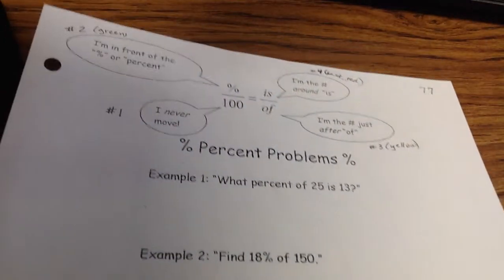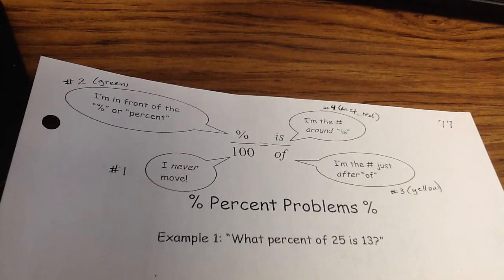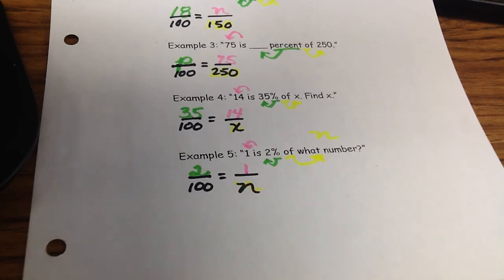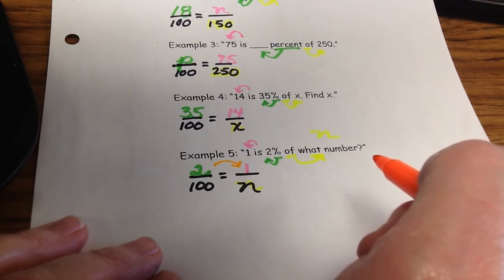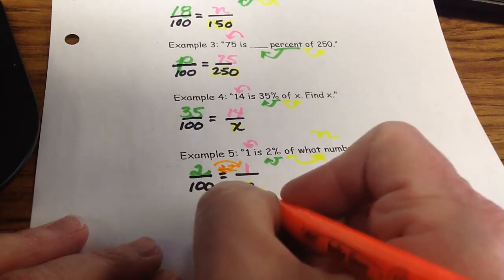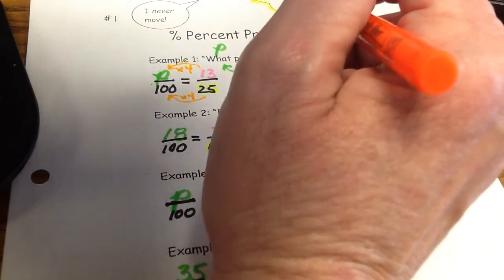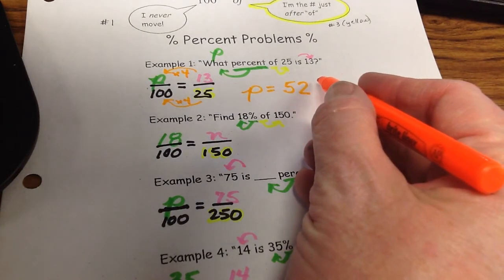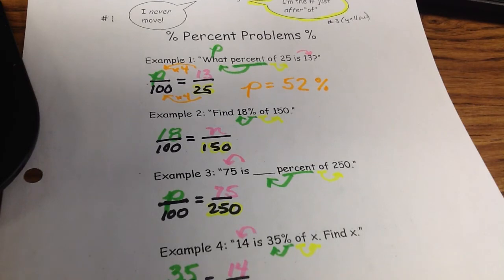% over 100 = "is" over "of" (part 1)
This is my FAVORITE "formula"! It will really help you get more MAP questions right, because it helps with many forms of questions. Use this with ISN p. 77 and color-code to help you slow down and really notice each part, to "label to set up just fine" as the Proportion Song says.